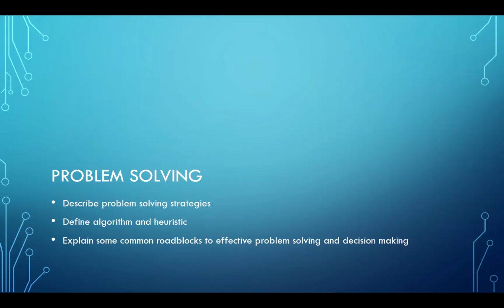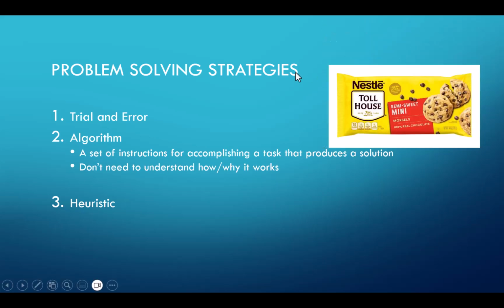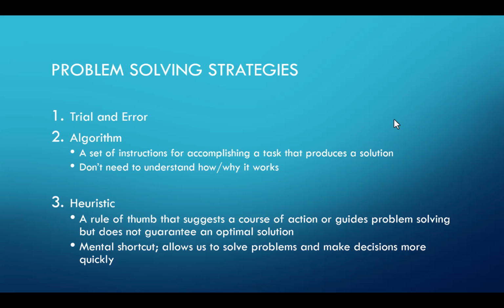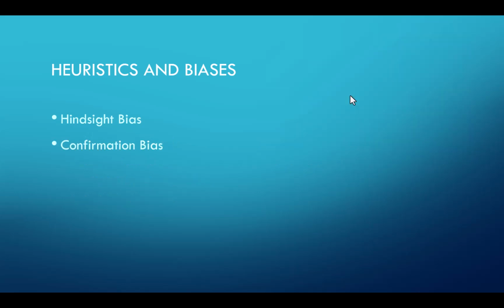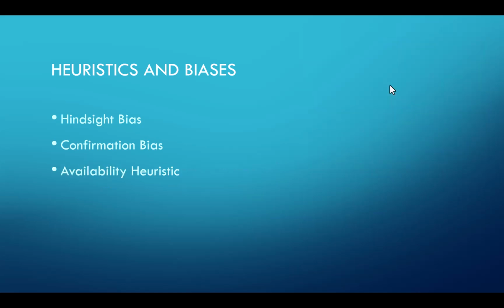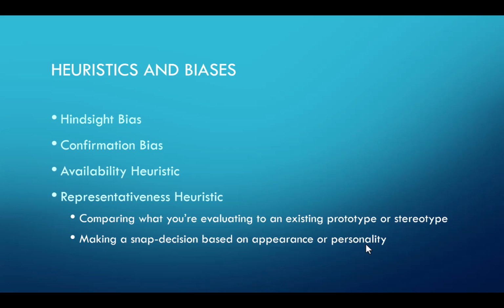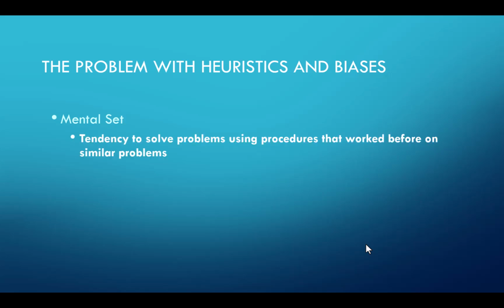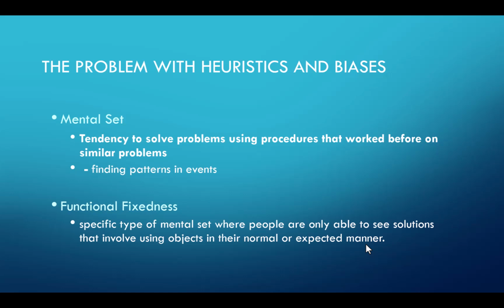Chapter 7 - Problem Solving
00:00 Problem solving
02:43 Heuristics and Biases
03:56 Heuristics and Biases
05:01 Heuristics and Biases